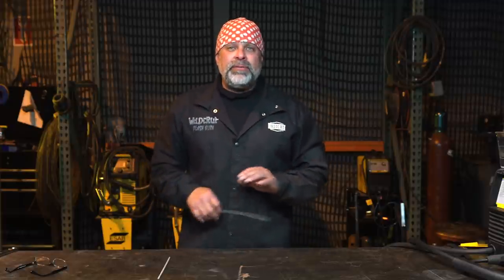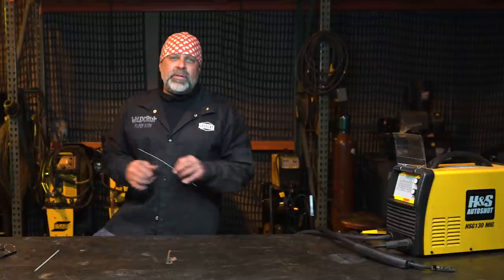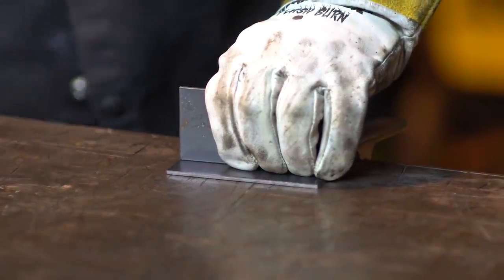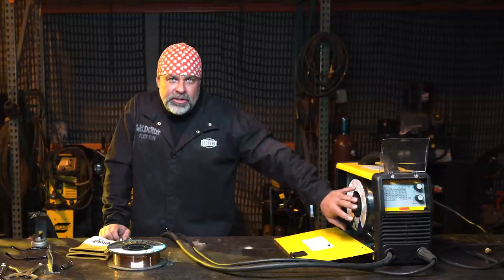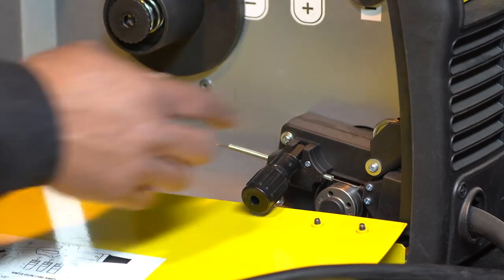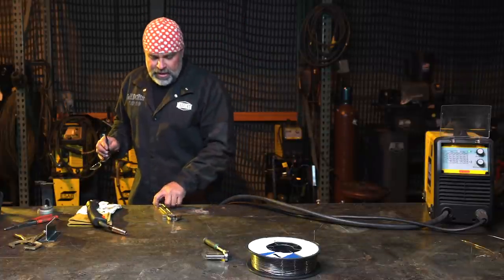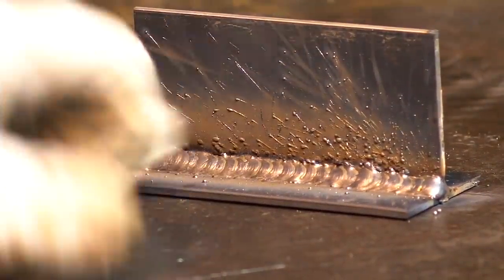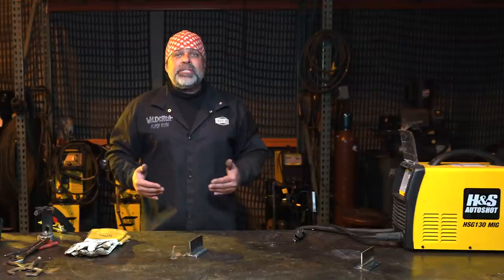Flux Core VS Hard Wire Welding | Everything You Need To Know About MIG Welding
Going over the benefits of flux core welding and hard wire welding. I'll be using the same welder for both so you can directly see how they perform and weld differently. Flux core welding is often cheaper than hard wire welding, but the hard wire welding will always give you better looking welds! Watch this welding video till the end to know everything you need to know about flux core welding vs hard wire mig welding.

Full Welder 101 Course Available NOW!

0:00 Basics of Flux Core and Hard Wire
3:30 Flux Core in depth
11:50 Welding with Flux core
14:49 Changing from Flux Core to Hard Wire
30:00 Welding with Hard Wire